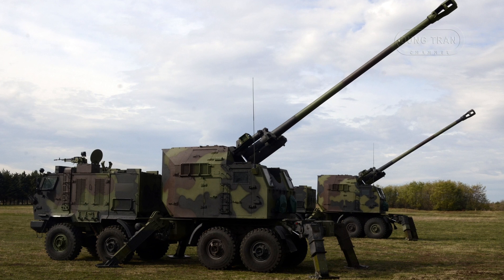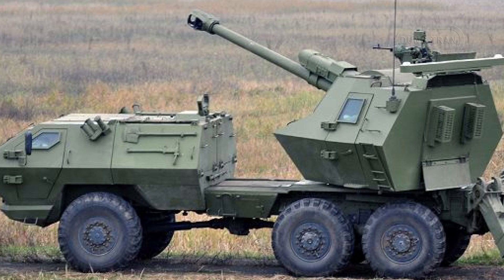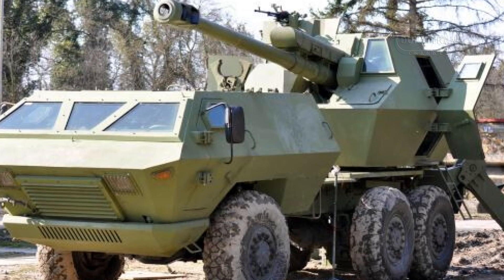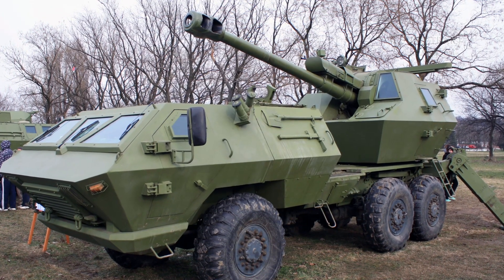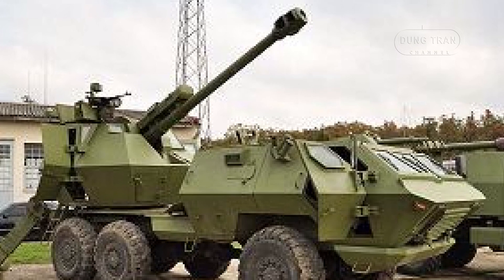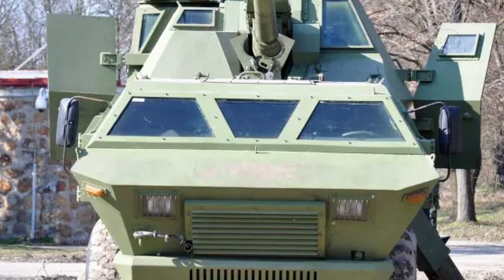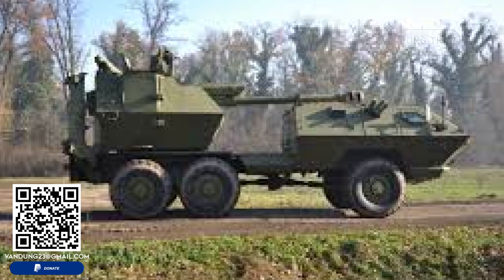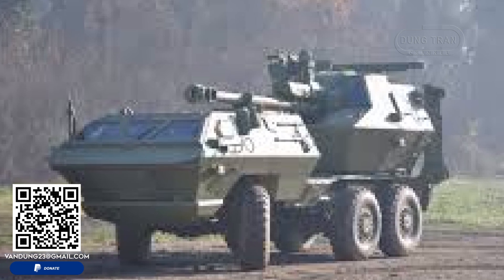Meet the SOKO SP RR 122mm: Serbia's Cutting-Edge Self-Propelled Howitzer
Join us as we delve into the SOKO SP RR 122mm, Serbia's state-of-the-art self-propelled howitzer. Unveiled at SOFEX 2010 in Jordan and showcased at the Partner 2013 defense exhibition in Belgrade, this impressive artillery system marks a significant advancement in Serbia's military capabilities. Designed and manufactured by YugoImport, the SOKO SP RR combines the powerful 122mm D-30 J howitzer with a highly mobile 6x6 truck chassis, resulting in a versatile and rapid response artillery platform. Watch to learn more about its design, features, and strategic advantages on the modern battlefield.